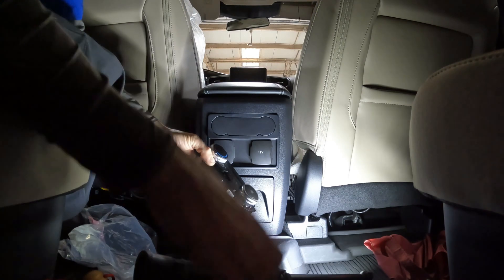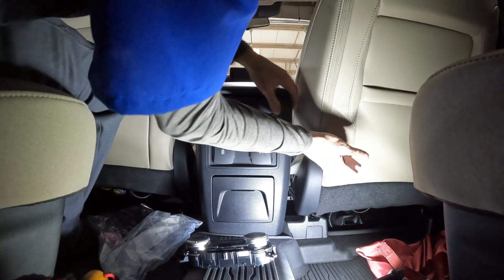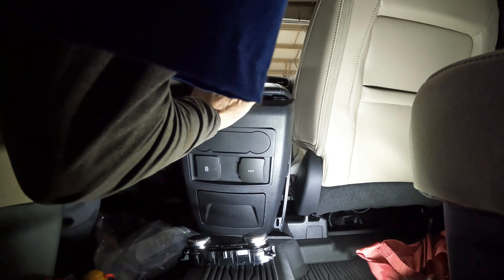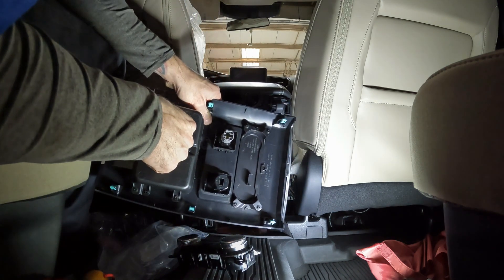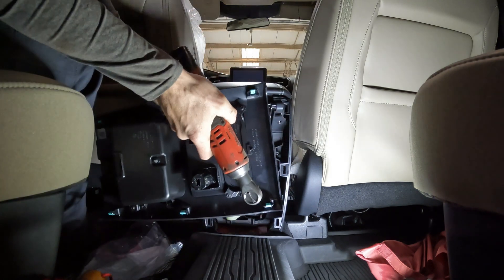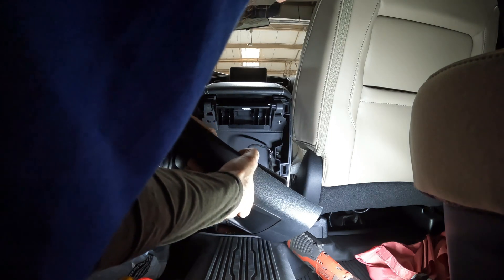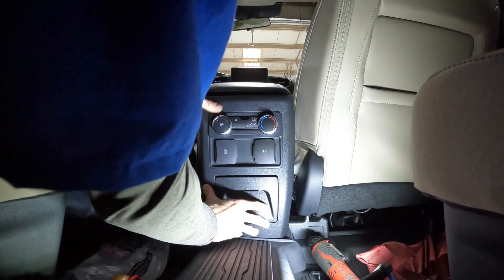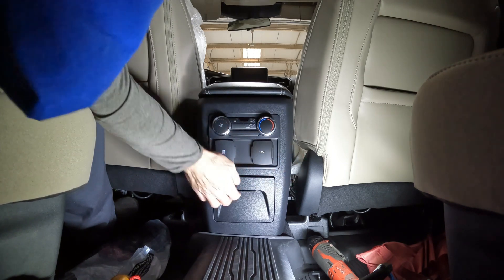Ford Recall Repair 22G01 2022 Ford Explorer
This is the 2022 Ford Explorer Recall 22G01 for the backside of the center console where the Rear HVAC control module is supposed to be.  They came with a blank face plate and the electrical connector is taped up inside there.  Remove the trim.  Unplug the USB and 12V power point.  Remove the 4 t20 torx screws and the plate.  Install the new module use the screws to secure it.  Remove the un-tape the connector and plug everything in.  Afterwards use a scan tool with FDRS to clear any HVAC codes.  Easy repair.